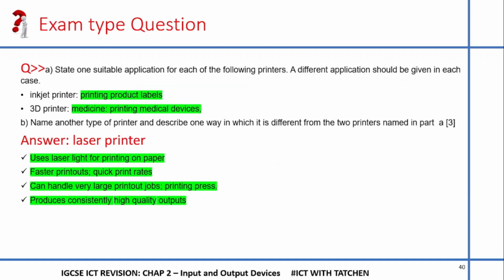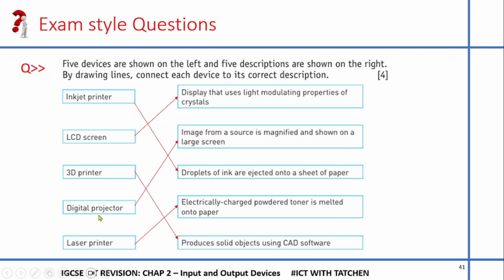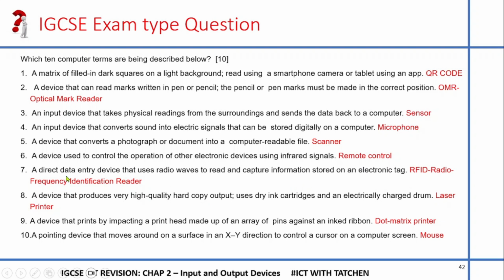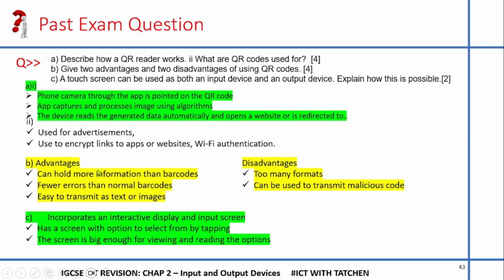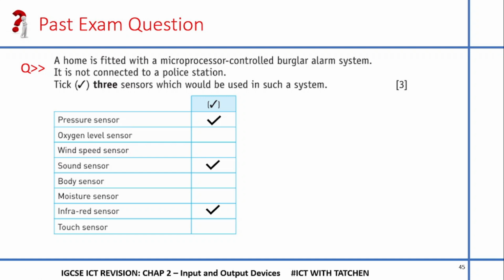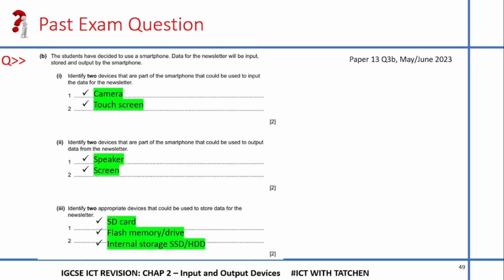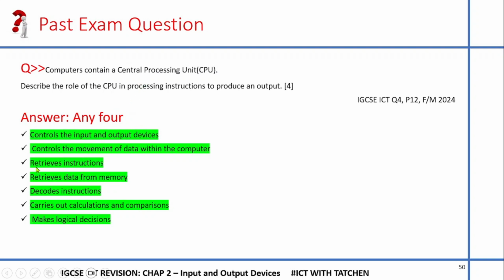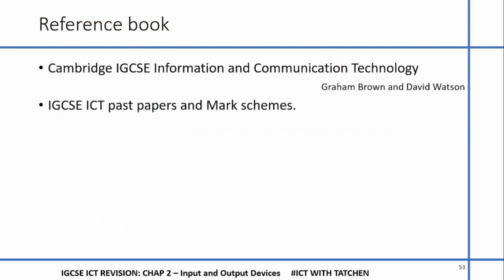IGCSE ICT Chapter 2 More Past Questions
You are welcome to IGCSE ICT with Tatchen.
More Past Exam questions for Chapter 2.